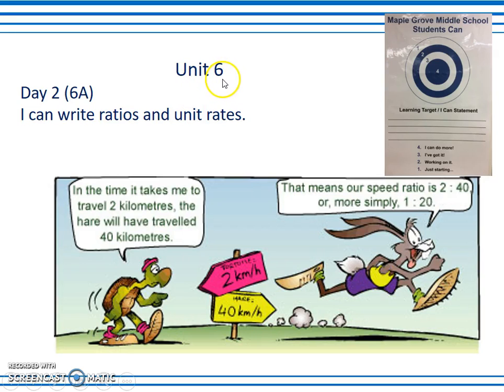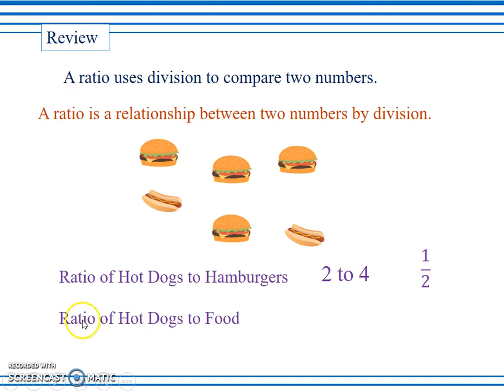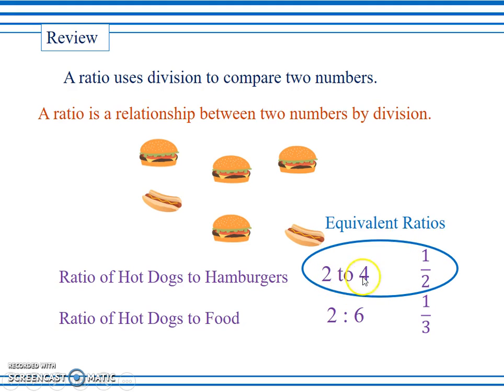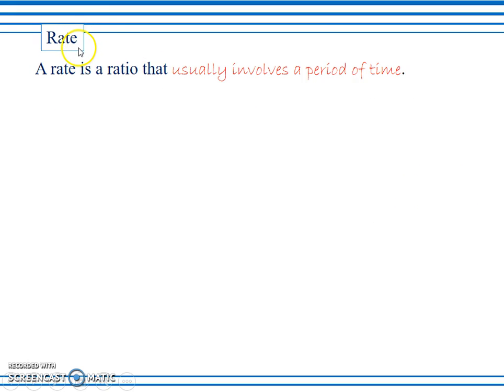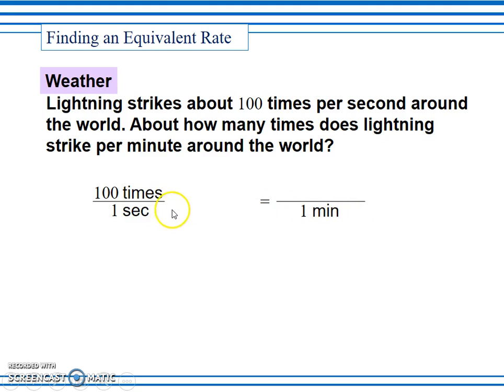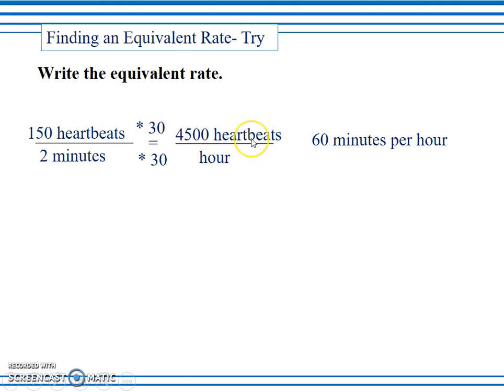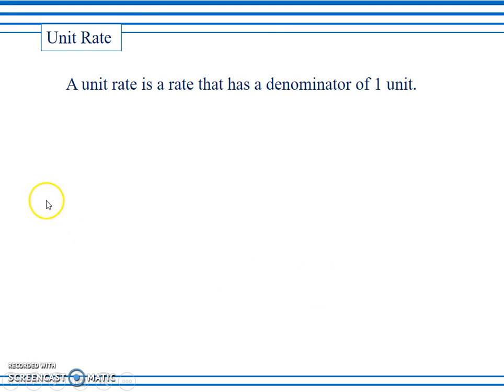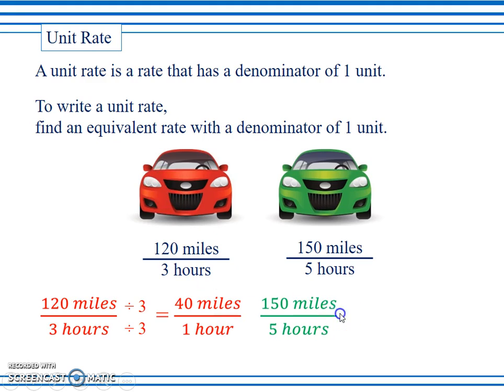PA LT 6A 17 18